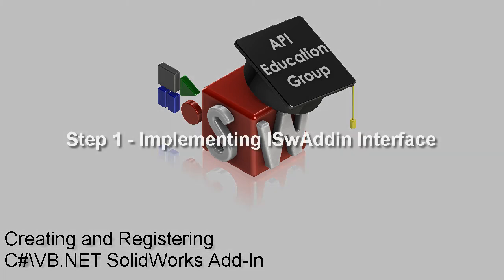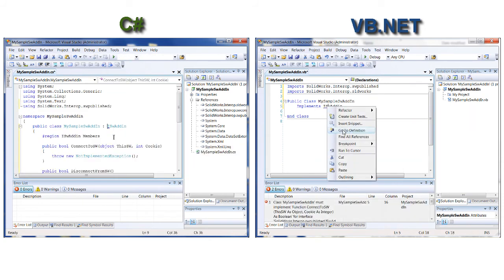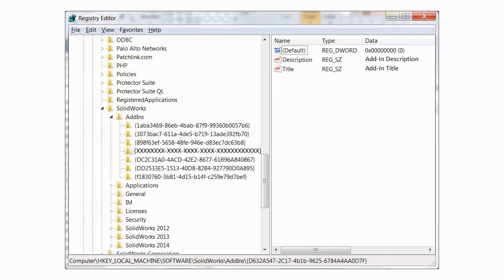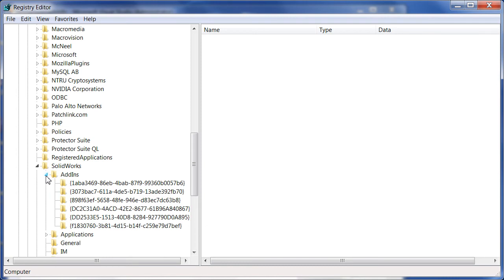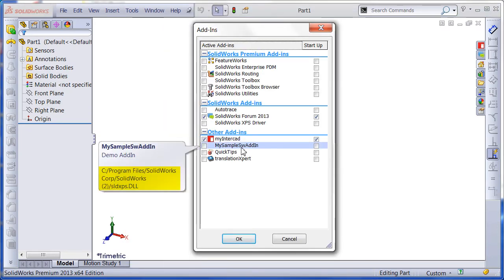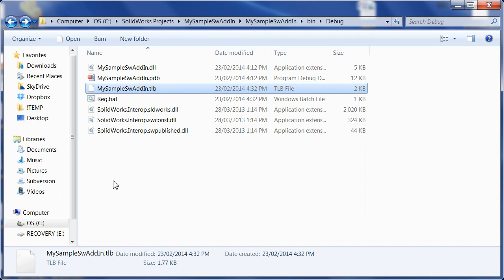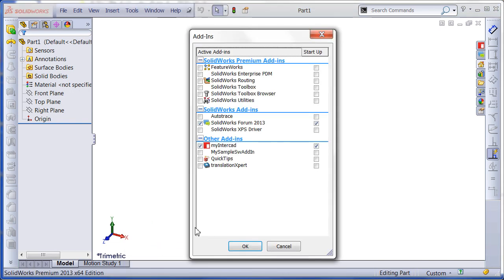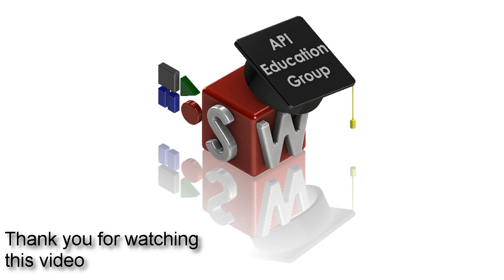Create and register SolidWoks C# and VB.NET AddIns in 3 Steps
Video is a the detailed instruction of how to create and properly register the SolidWorks add-in. These techniques may be used for creation the new add-ins and troubleshooting the registration problems of the existing add-ins.

In order to properly create and register the SolidWorks .NET add-in (C# or VB.NET) you need to follow these simple steps:

1) Implement the ISwAddin interface in the class library type of project

2) Add the COM class attributes and add the add-in information to the HKLM\Software\SolidWorks\Addins\{Add-In GUID} registry

3) Register the add-in dll with the RegAsm utility using the /tlb and /codebase switches:
C:\Windows\Microsoft.NET\Framework[64]\[Version]\RegAsm.exe ["Path to add-in dll"] /tlb /codebase